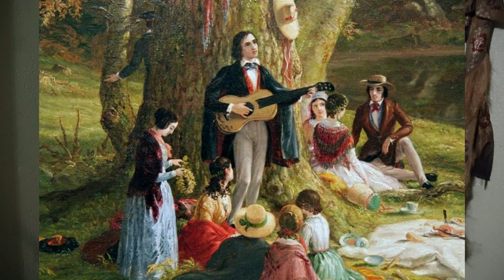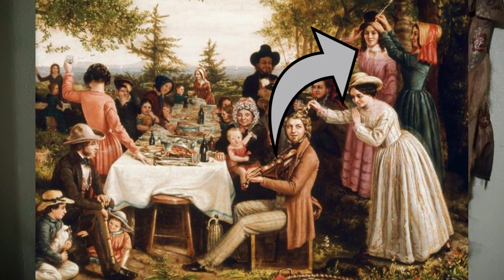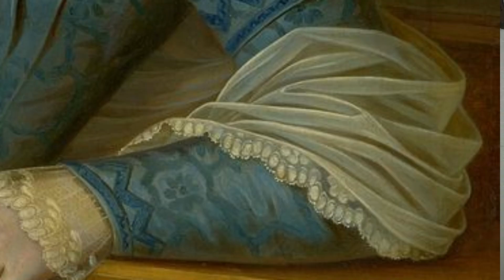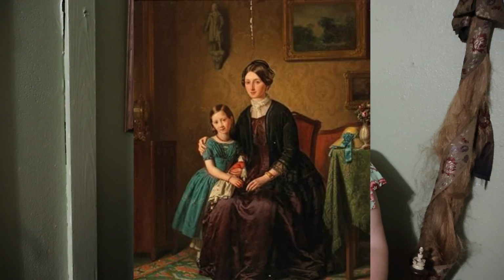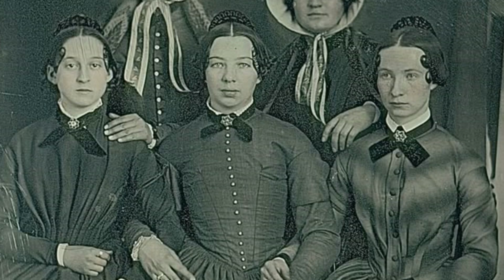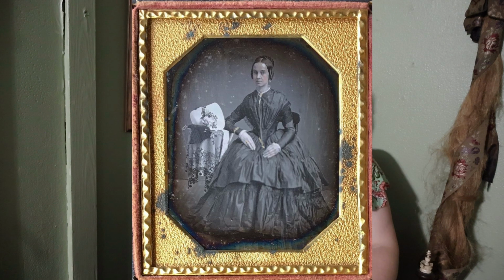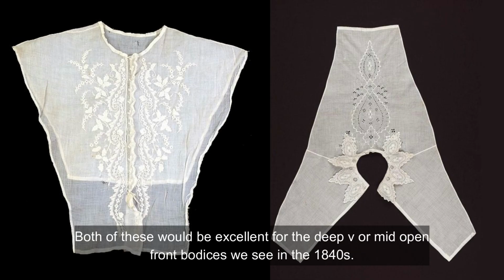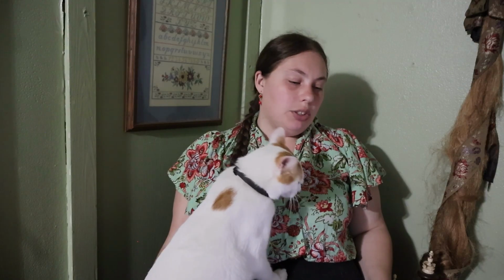How to Make an 1840s Outfit, Part 2 (How to Look Rich) || Improve Your Impression 1843-1852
In our next episode of Improve Your Impression, we are looking at middle and upper class images of women to determine what we need for a wealthier ensemble.